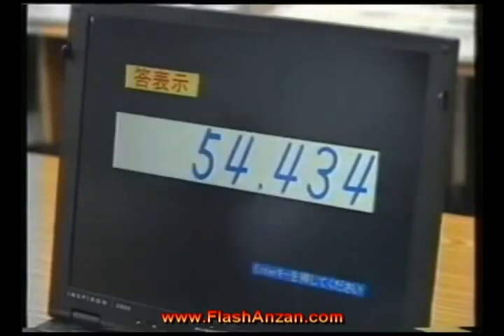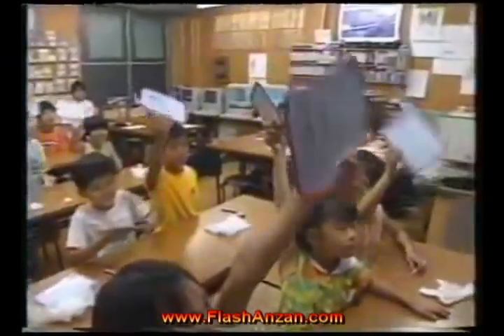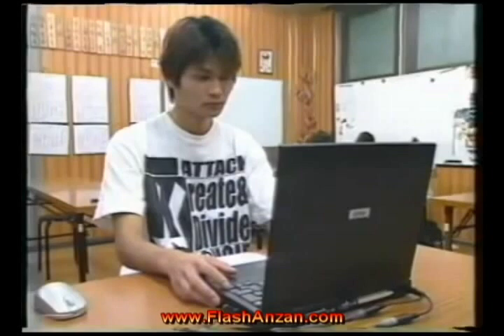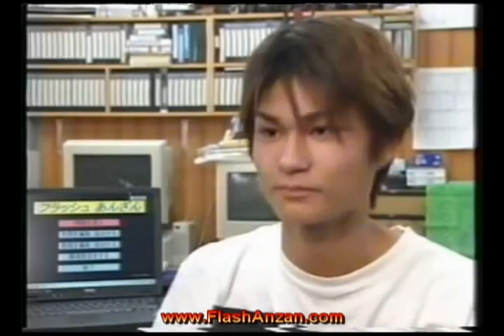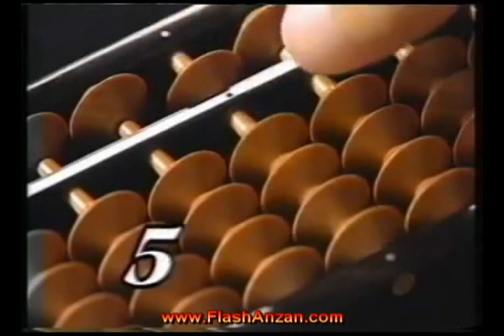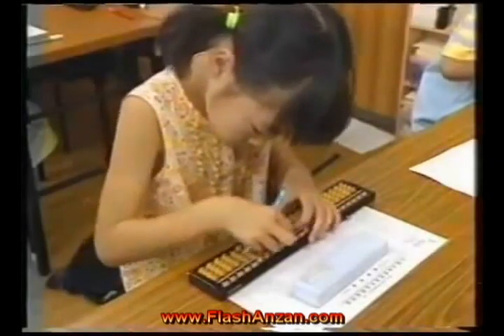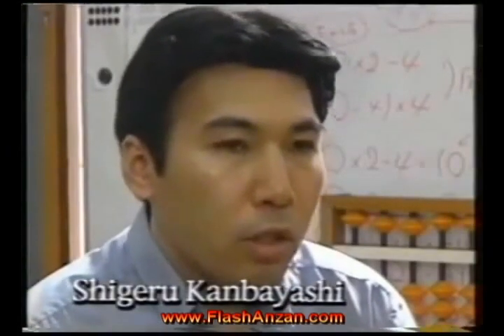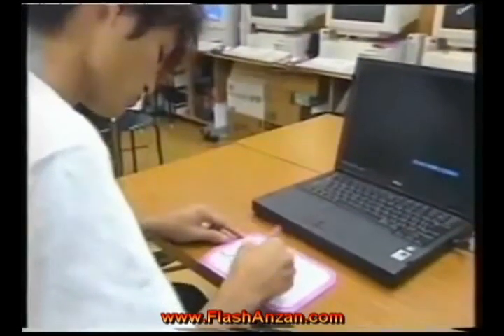LEARN HOW TO USE YOUR BRAIN - MEMORIAD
Memoriad is the federation of World Mental Olympics.

In search of excellence, Memoriad Federation organizes World Memory, Mental Mathematics and Speed Reading Championships and Olympics in the World.